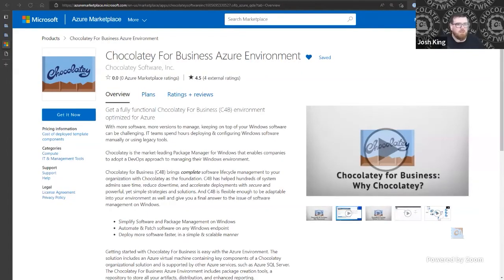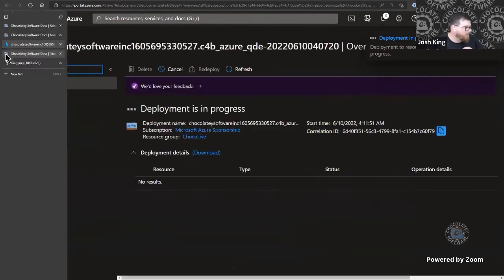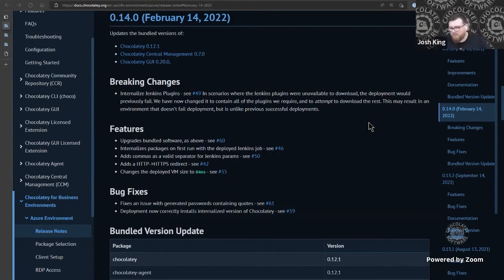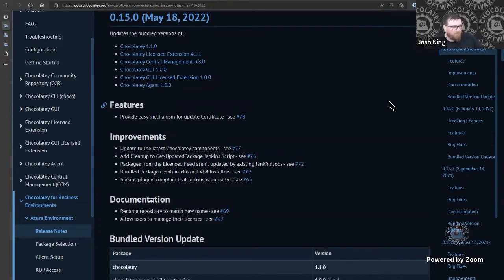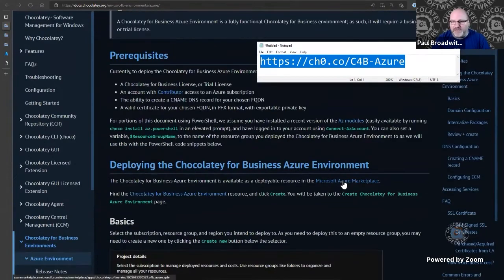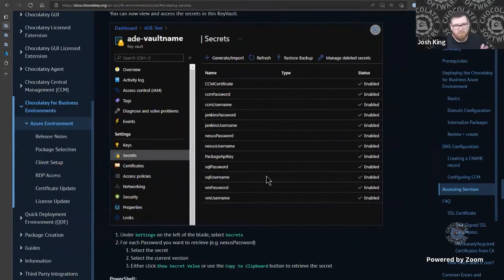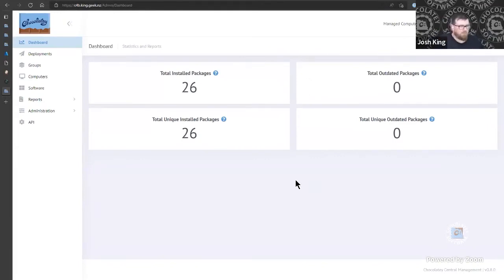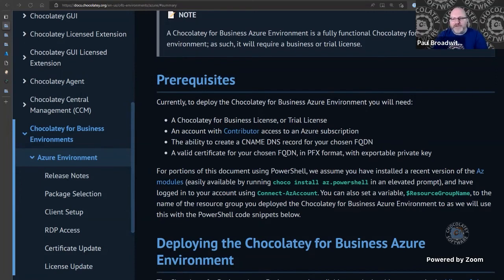Chocolatey For Business. In Azure. In One Click (Live Stream)